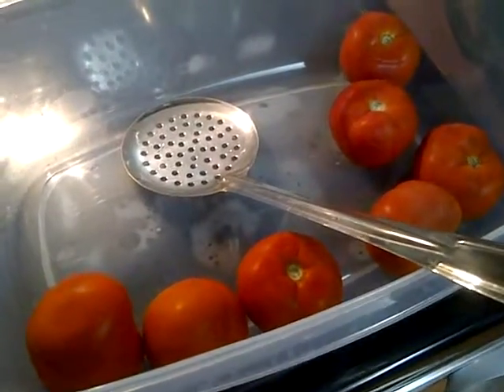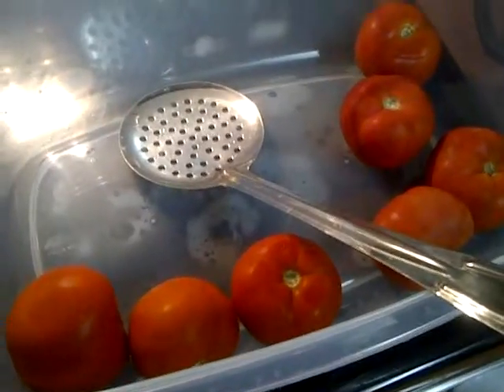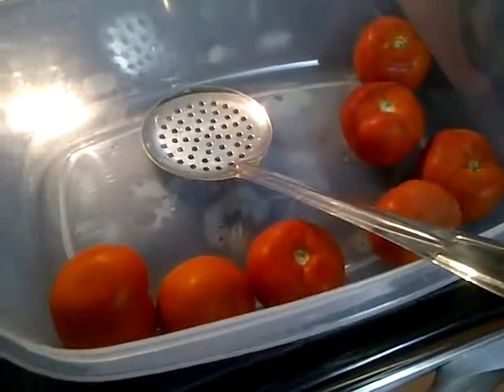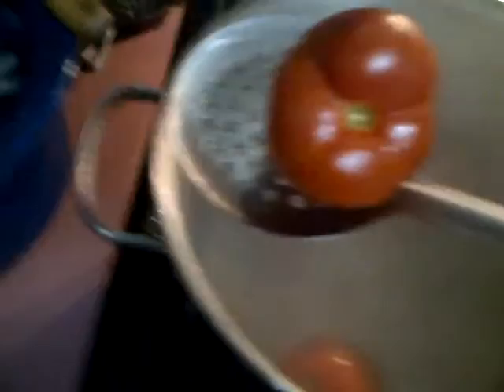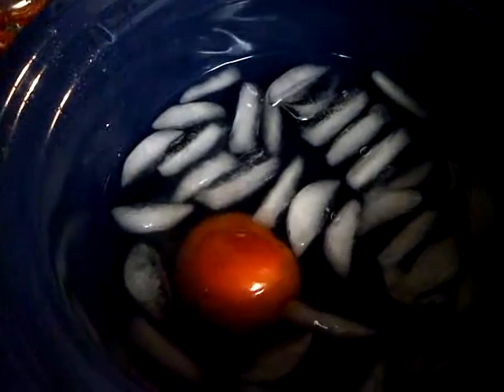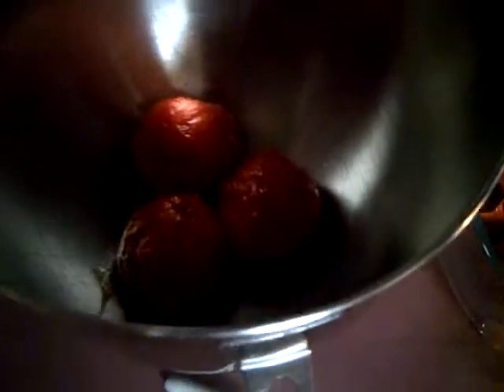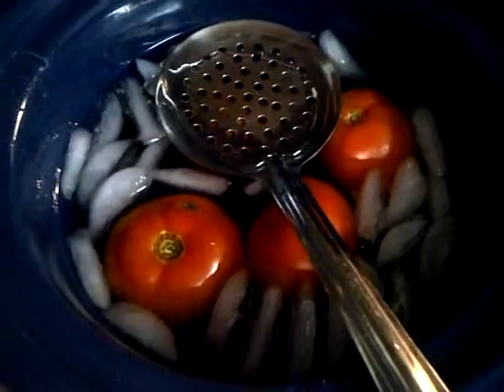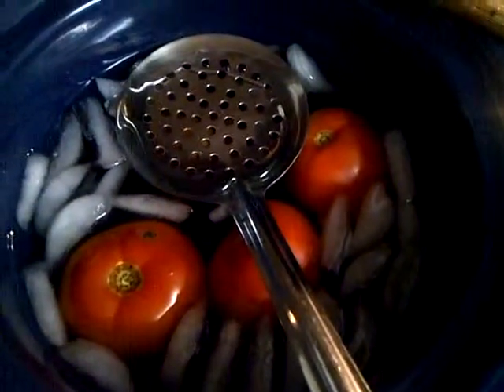Eliminating additives & Allergies from our Sauces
With my daughter's allergy to corn, we are quickly learning that most everything available in the stores contains corn in one way or another so I am learning to make more foods from scratch as my grandmother did.

Here I am prepping tomatoes to make a homemade spaghetti sauce.